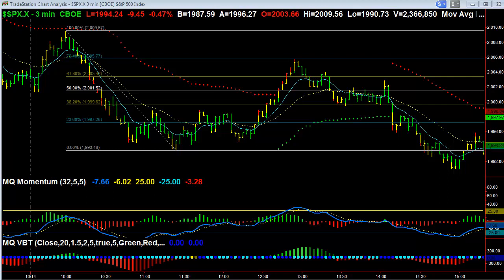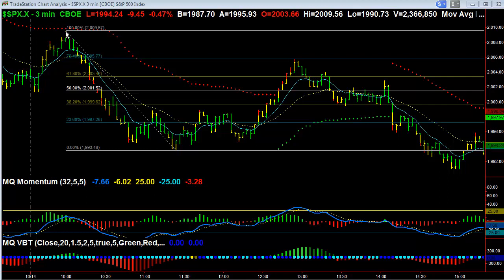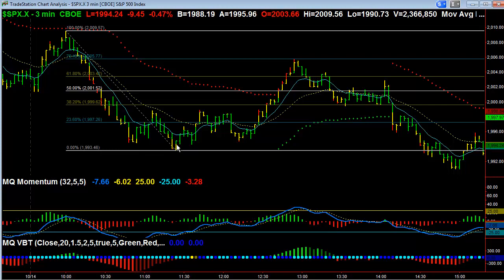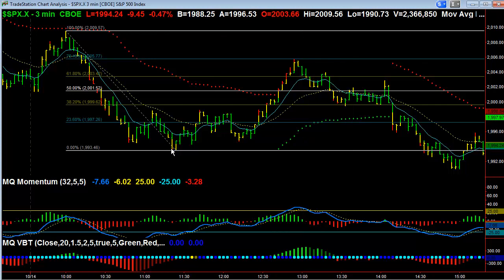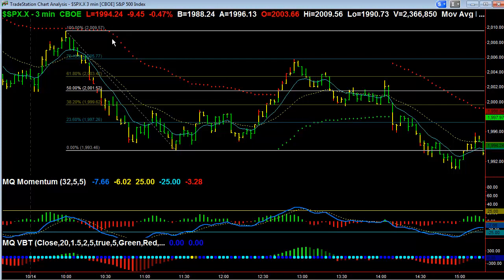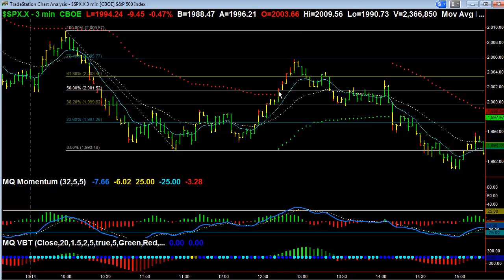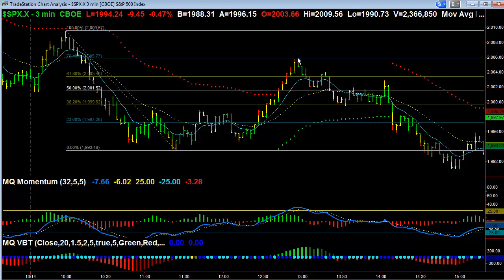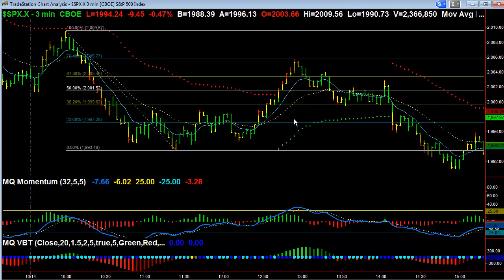Powerful SPX Fibonacci Trade 10 14 15